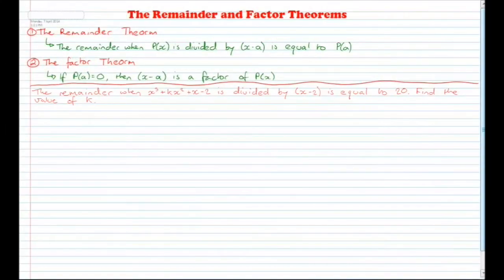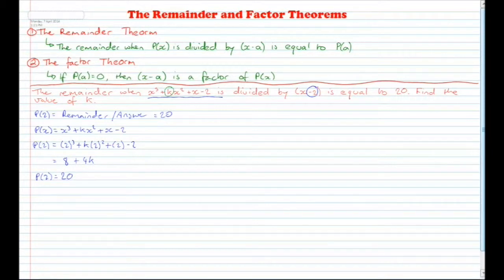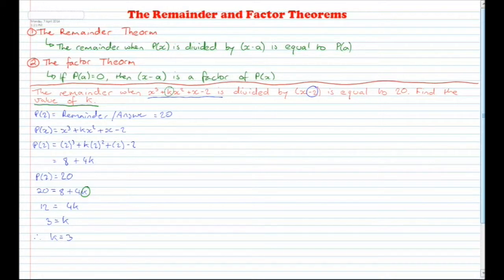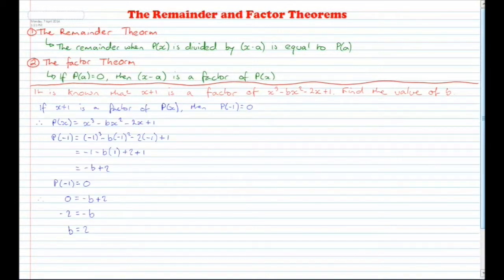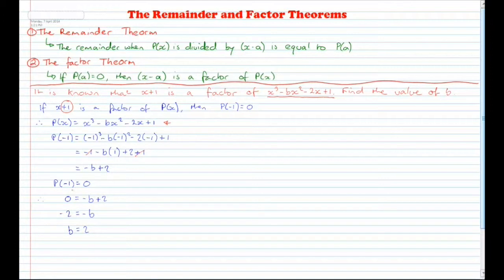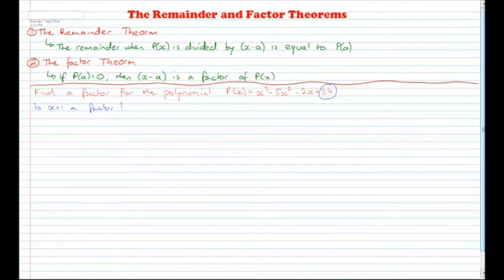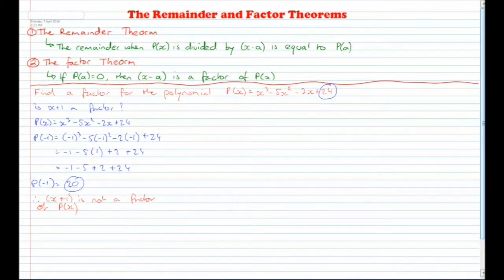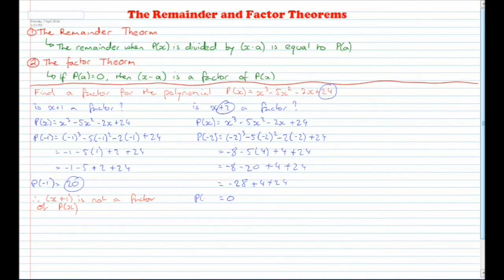3D - Remainder and Factor Theorems (Part 2)